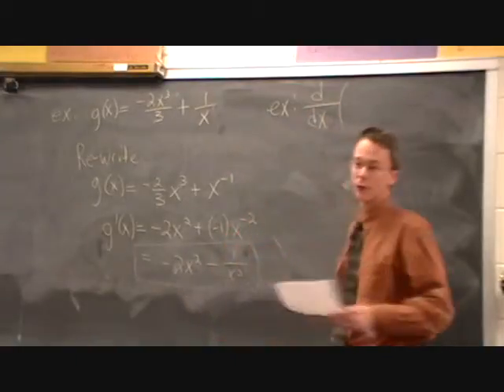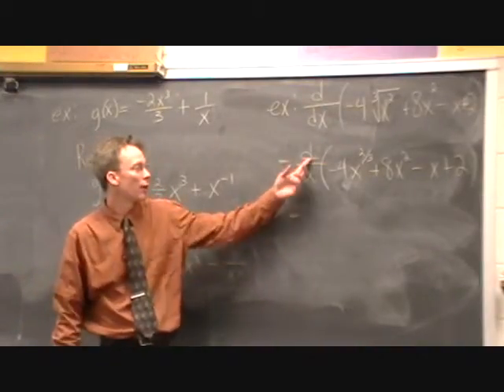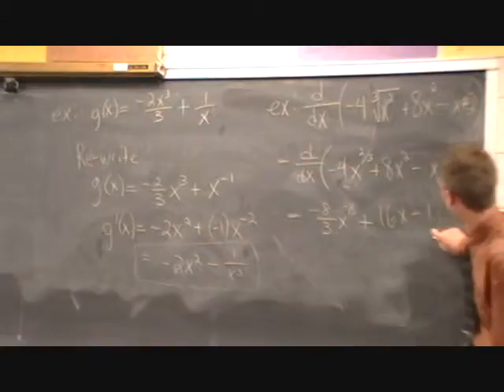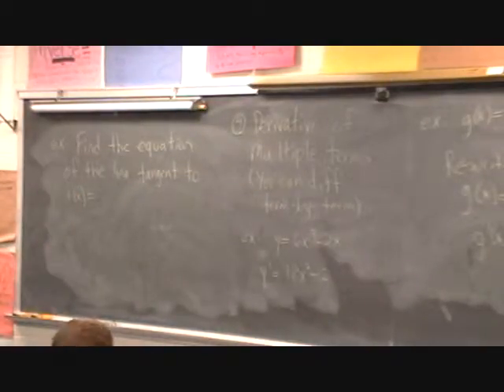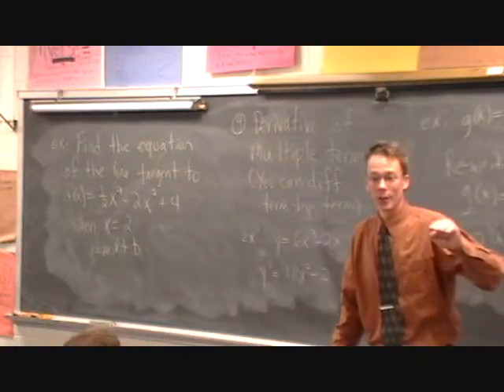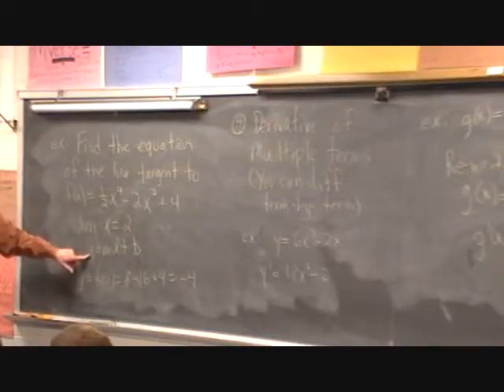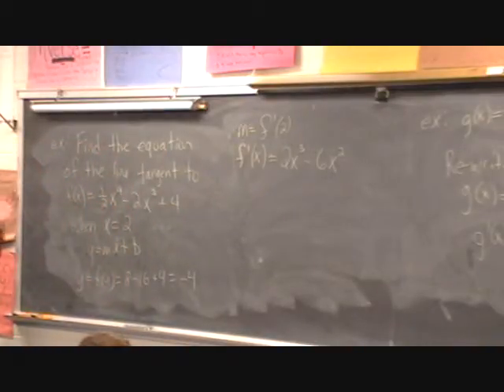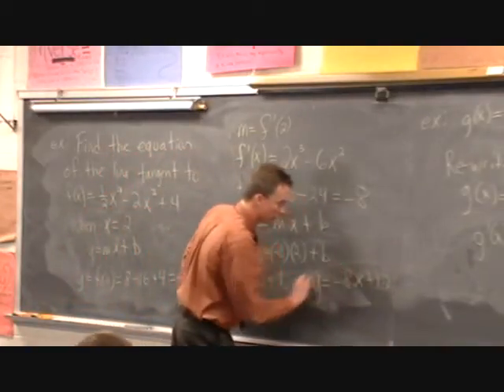2012 10 12 Part 3 Section 2 2